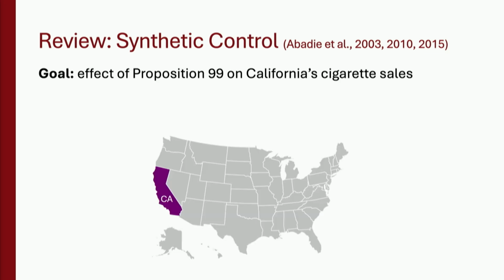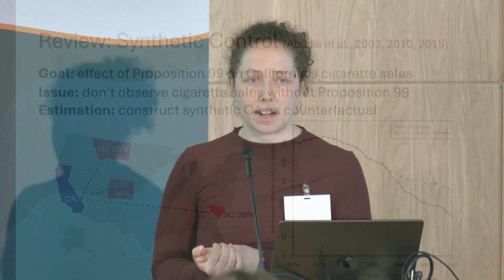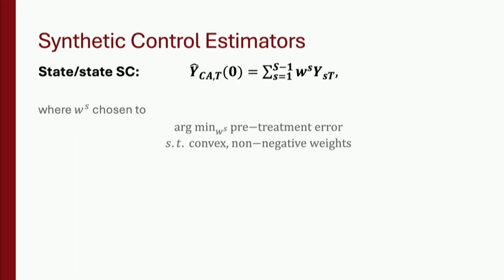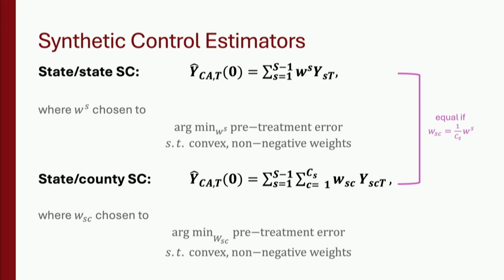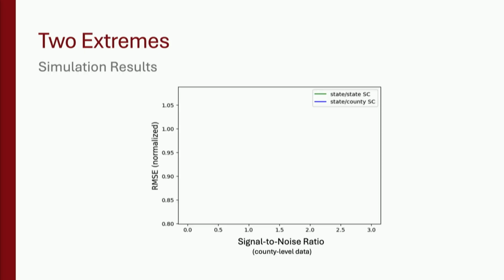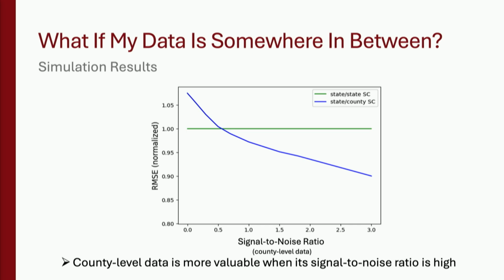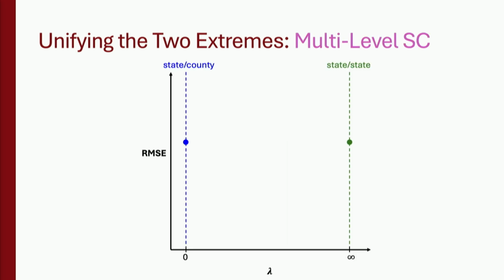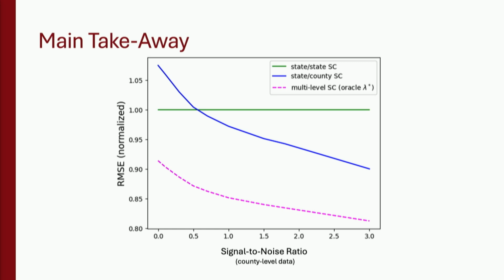Lea Bottmer: Lightning Talk—Synthetic Control in Disaggregated Data Settings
The Synthetic Control (SC) estimator has become a popular tool for policy evaluation in recent years. While the standard SC estimator is designed to examine the effect of an intervention on an aggregate quantity of interest, SC has gained increasing popularity in microeconomic settings as it provides an attractive alternative to methods like Difference-in-Differences. In these settings, researchers oftentimes have access to more granular data (e.g. unemployment rate at the county level on top of the aggregate, state-level unemployment rate). In this paper, we propose a class of general SC estimators that integrates disaggregated data. This framework lets us quantify the statistical trade-offs between the different aggregation levels. Moreover, we present a new estimator that turns the choice of aggregation into a data-driven penalization approach, which leverages the disaggregated data while accounting for the hierarchical structure. The new estimator performs well in simulated settings, especially when the disaggregated data contains a lot of signals.